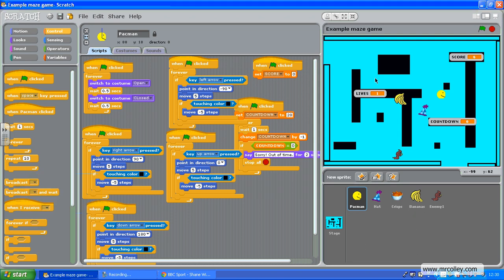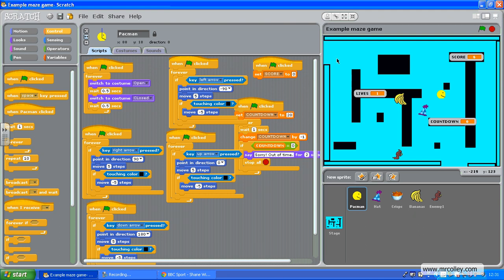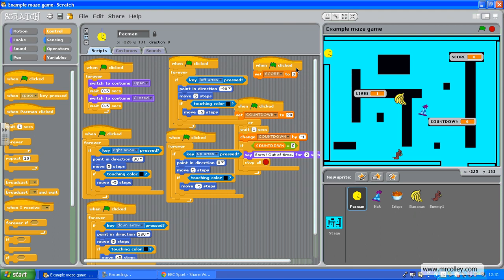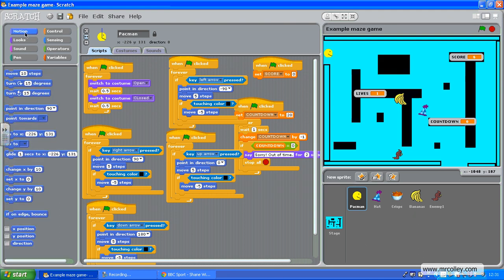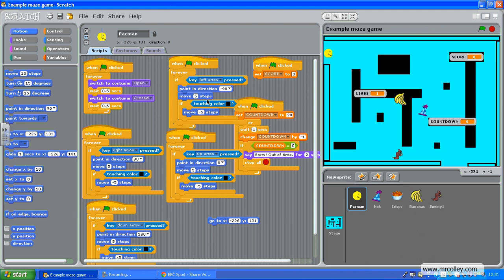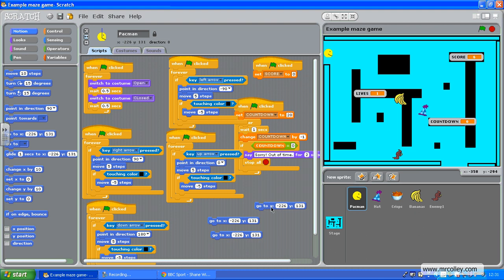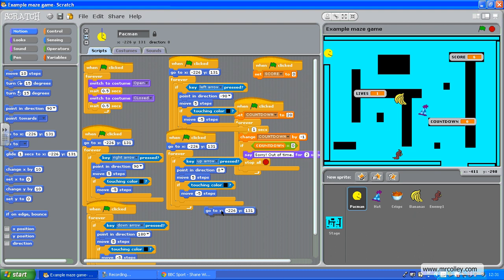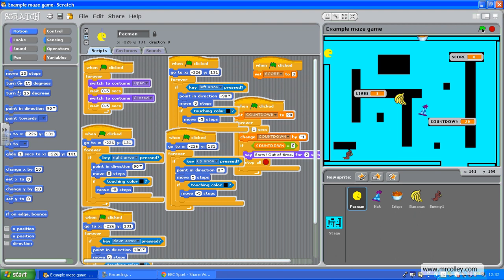11 Starting the game